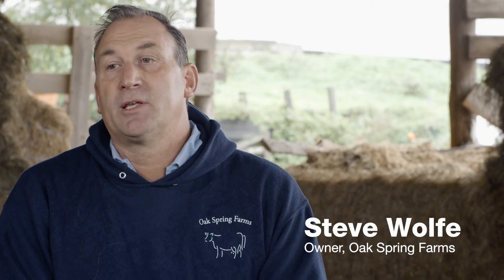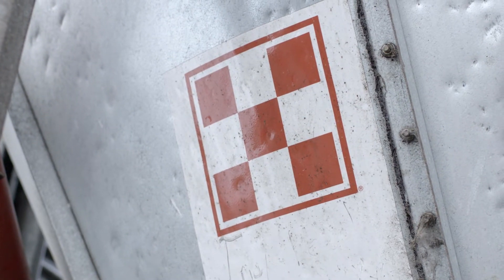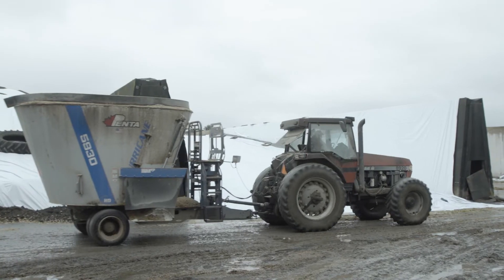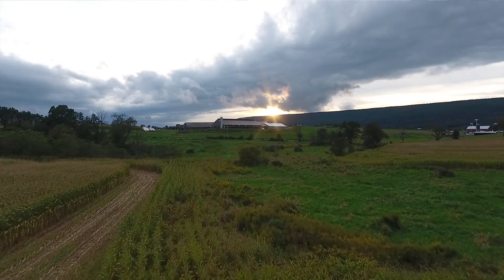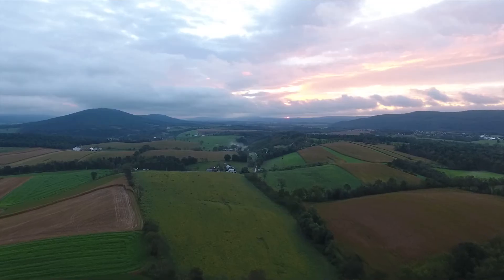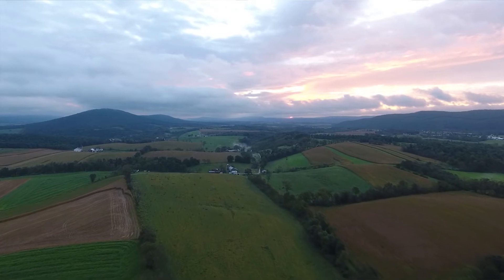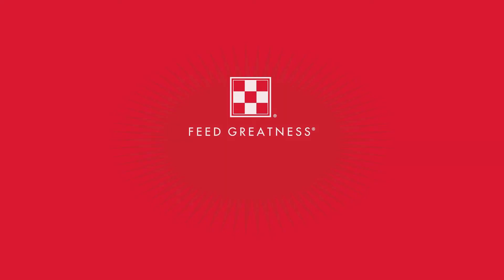How to Optimize Starch in Your Dairy Cow Ration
Starch content and availability can vary amongst feed ingredients used in dairy cow rations. Learn how Purina nutritionists can help you manage starch levels in your ration to optimize milk production

Purina nutritionist, Frank Janicki, Ph.D., uses Calibrate™ technologies at Oak Spring Farms in Centre Hall, Pennsylvania to optimize starch levels in their ration. A balanced ration helps farm owners Scott and Steve Wolfe optimize milk production, milk components and cow health.